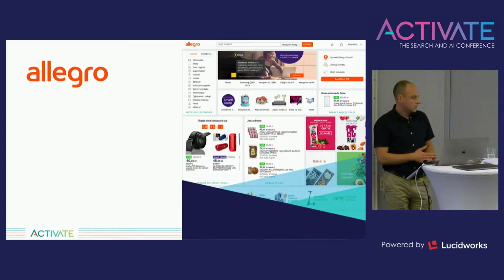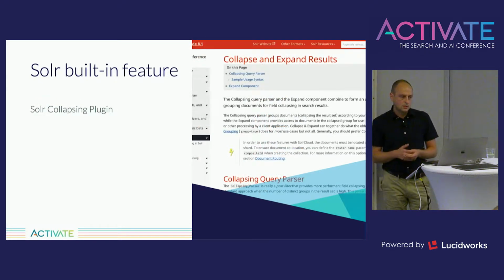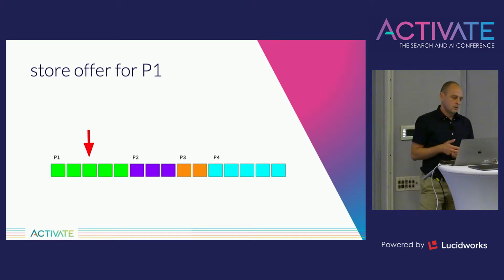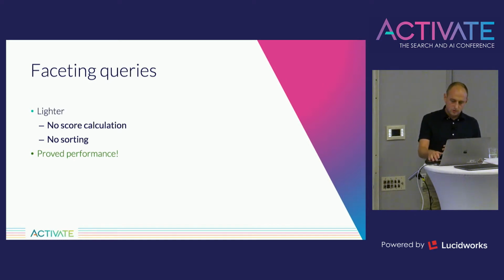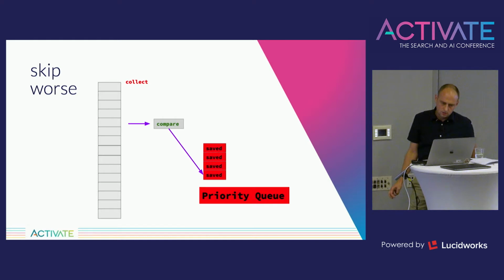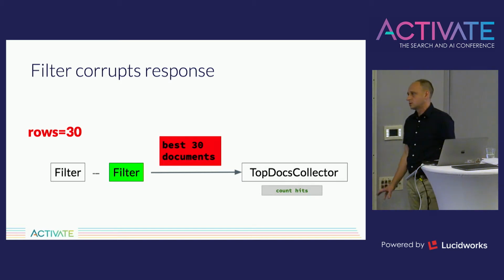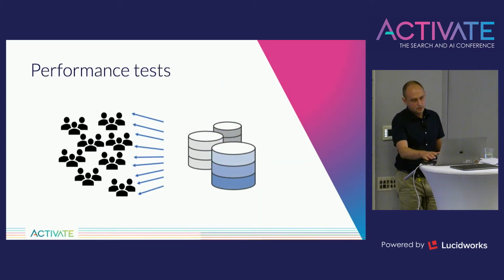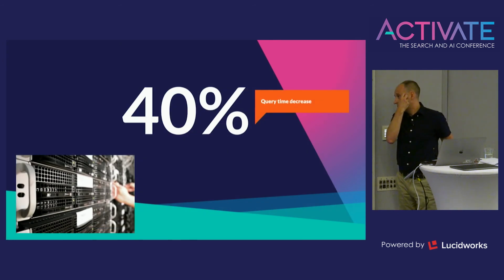Battle for Fast Real-time Document Grouping Using Solr Search Engine - Andrzej Wisłowski, Allegro.pl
Allegro uses Solr as our main search engine. Due to their search engine traffic and index size, they needed to develop custom optimizations. In offer listings, they were supposed to group together offers representing different variants of the same product so that they would be displayed as a single item. Allegro started with configuring built in solr collapsing query parser, but it was not competitive enough so they developed a custom filter and compared its implementations with sorted indexes and priority queue. After a few months they needed to choose the best offer in a group by one sort expression, then finally re-sort the results by the second sort expression. They tried a few approaches, starting with our custom collapser with a defined size priority queue, then grouping a long type field. Finally, we changed built-in Solr collapser plugin, which in their case allowed to decrease query time by 40%. Our improvement was merged into Solr 8.1.

Speaker: Andrzej Wisłowski, Software Engineer, Allegro.pl